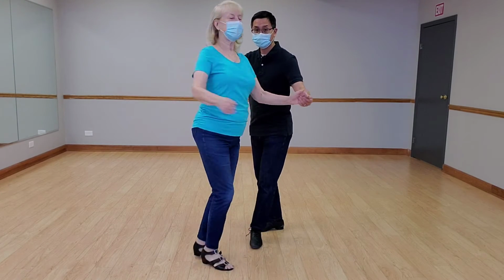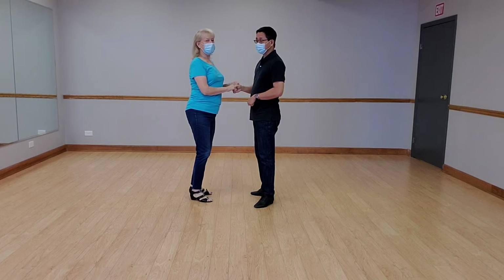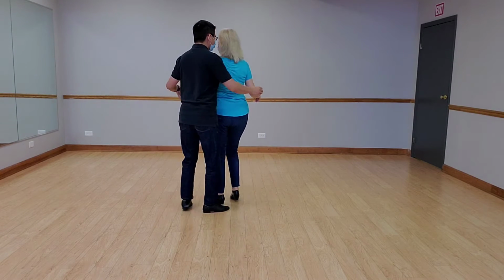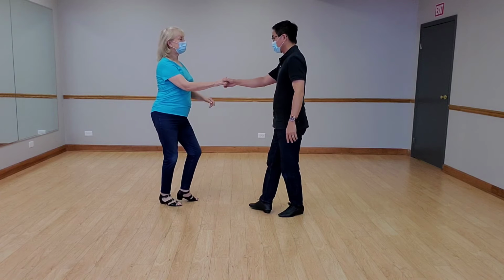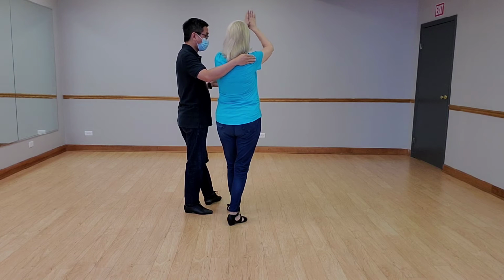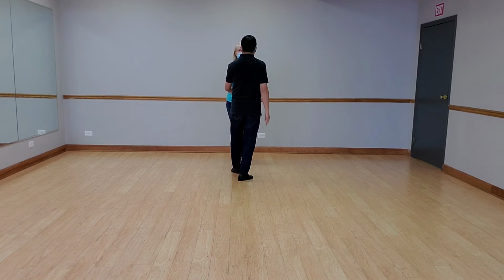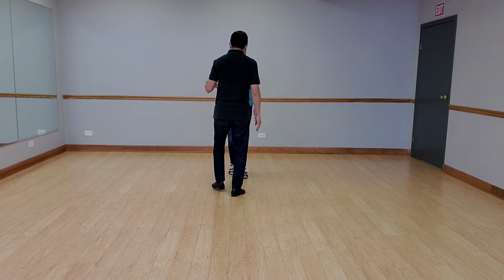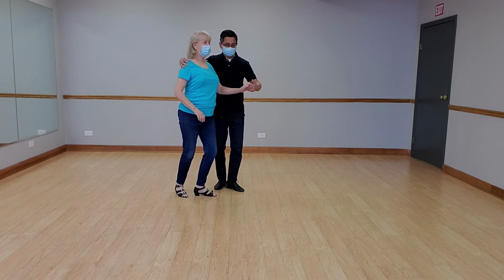Cha cha September 13 2021